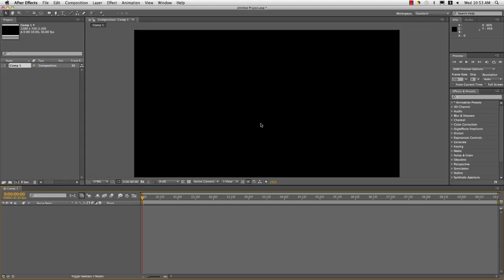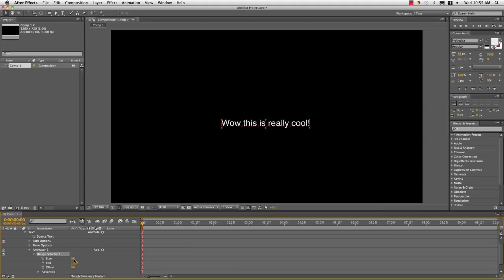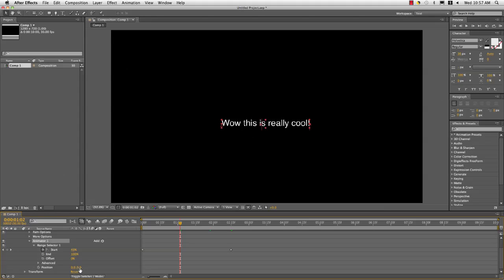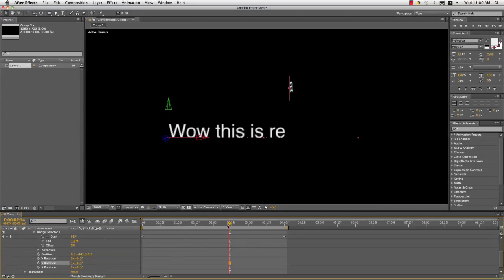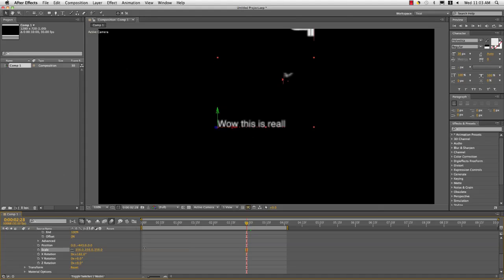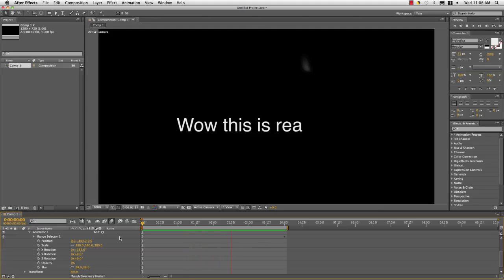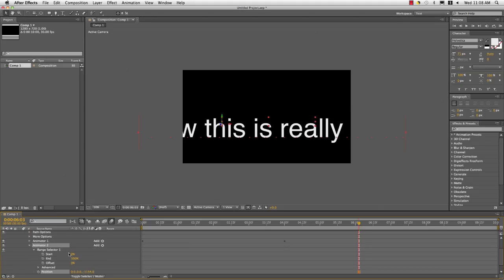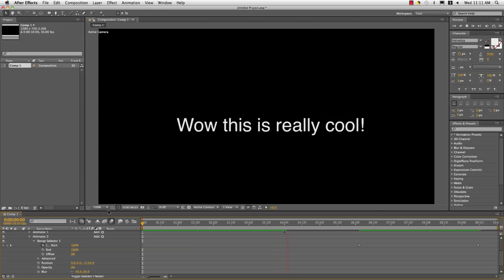After Effects Text Animator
This is a basic intro to using the text animation functions in Adobe After Effects. Meant for new AE users or those who have not yet used text animation tools in AE.